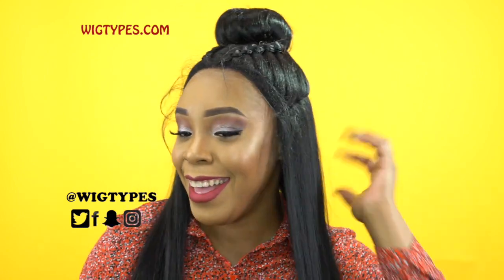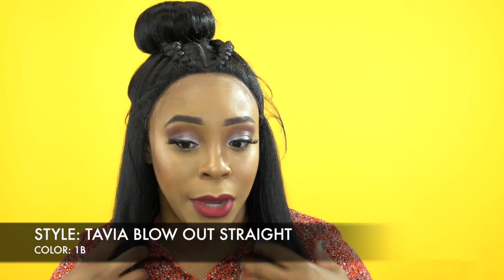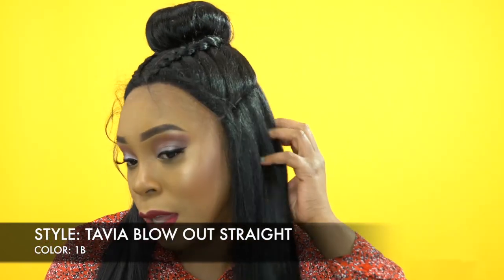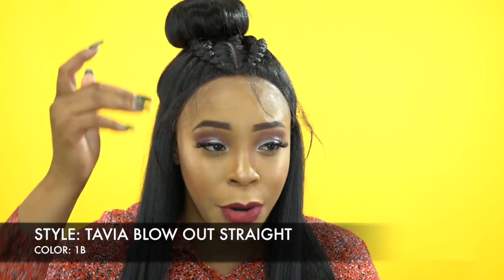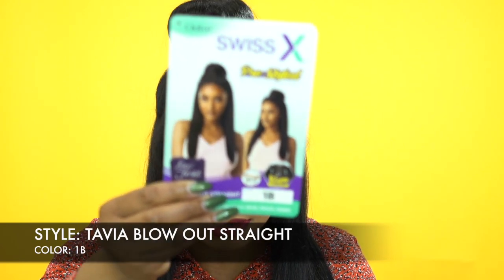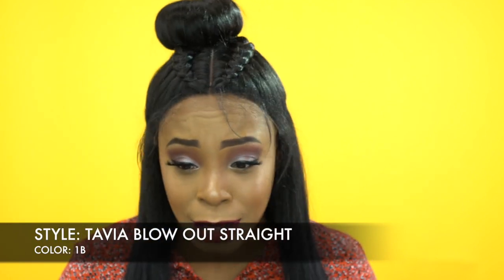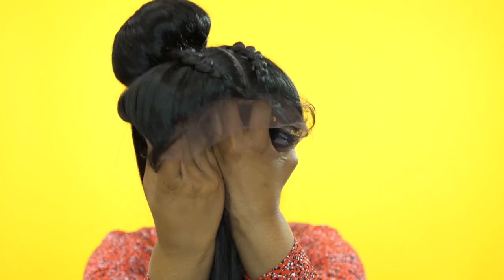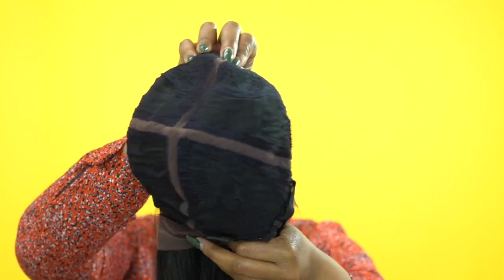Outre Synthetic Swiss X Lace Front Wig - TAVIA BLOW OUT STRAIGHT --/WIGTYPES.COM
COLOR: 1B

*Lace front
*Vixen cap construction
*Light yaky texture
*Pre-styled
*Comfortable wear

AVAILABLE COLORS:
1, 1B, 2, 4, 950, DR27, DR30,
DR27613, DR425, DRRED